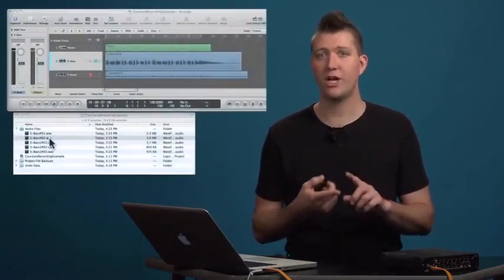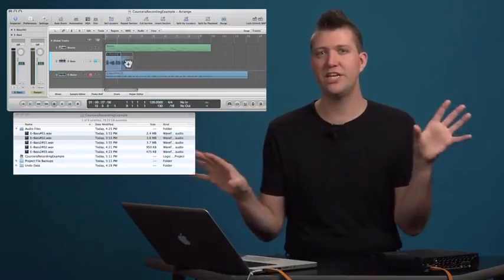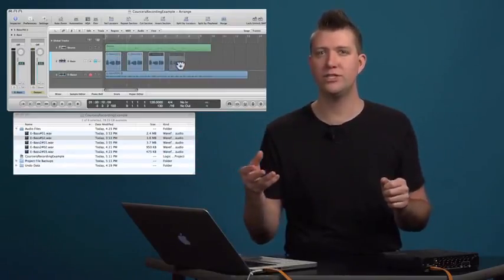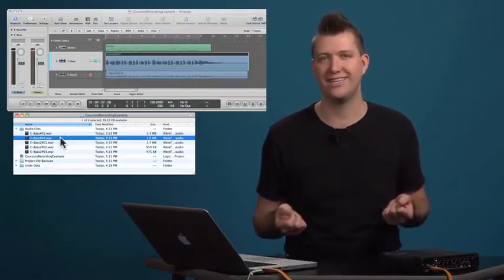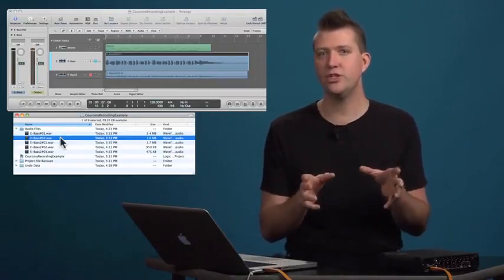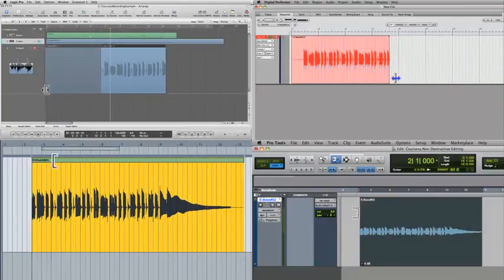2 9 Trimming 2 36